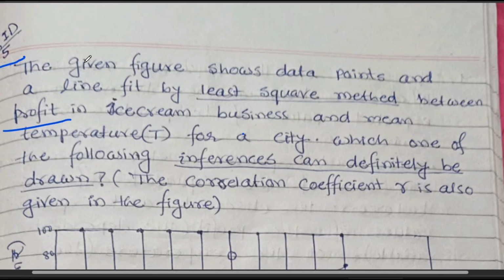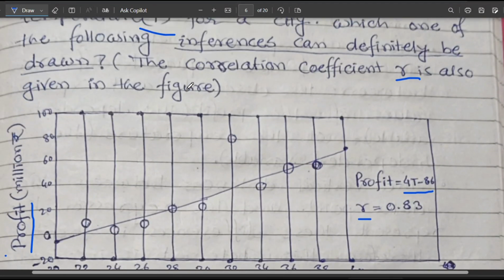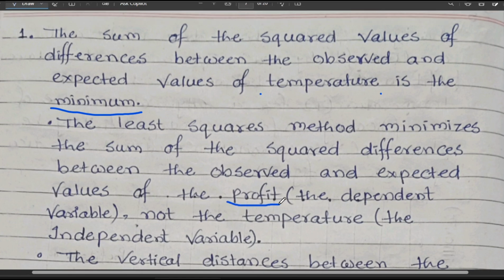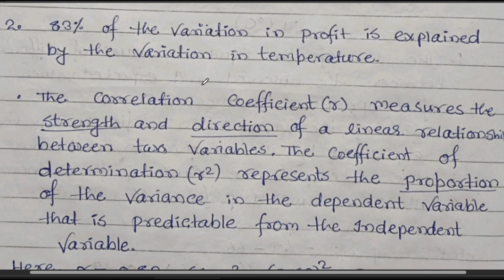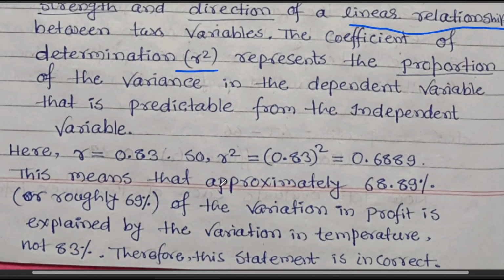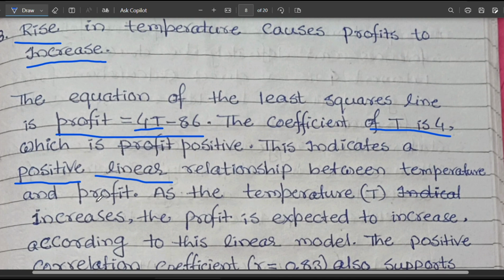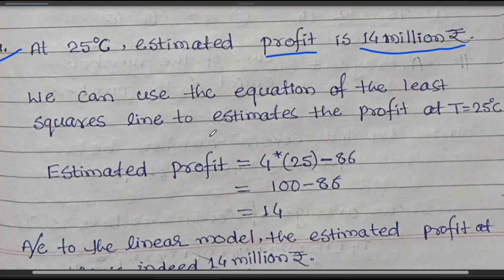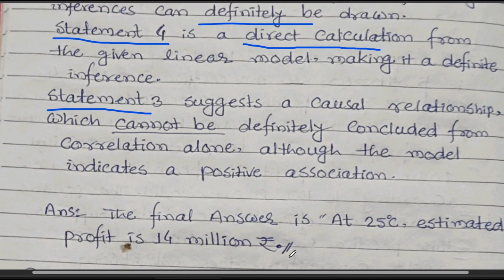Question ID 5,CSIR-UGC NET DECEMBER 2024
csir net mathematics previous year question paper